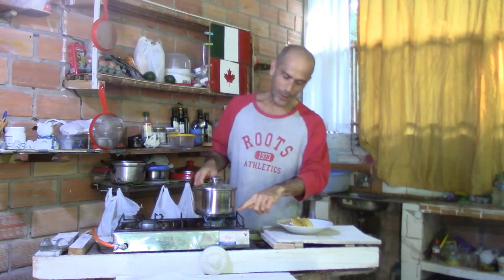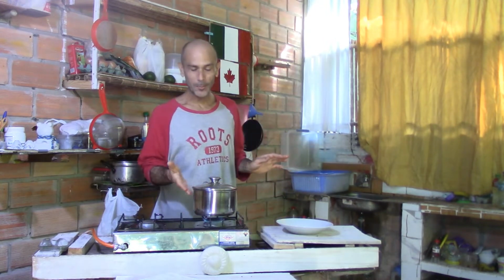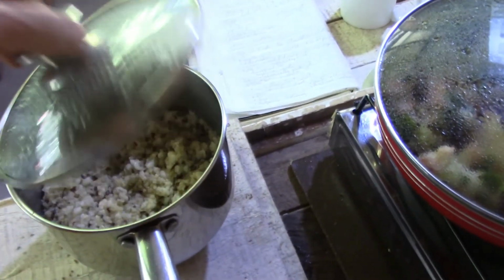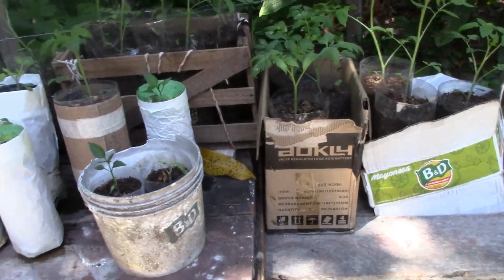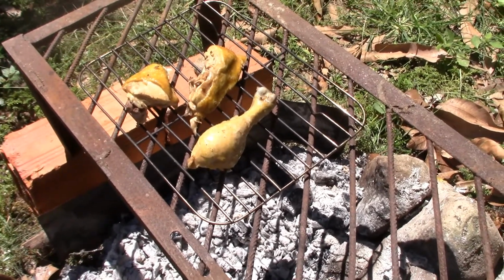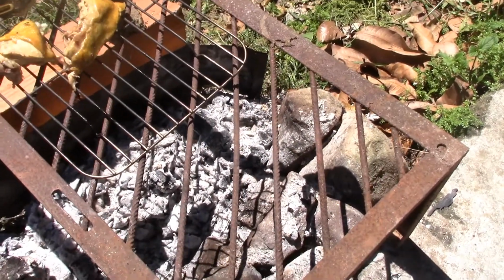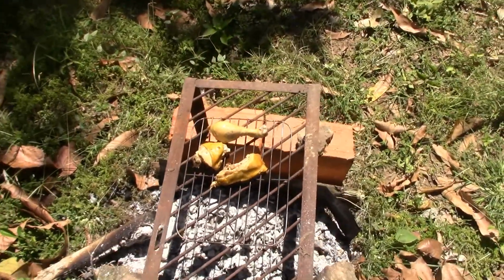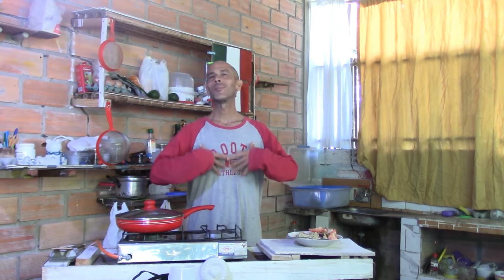Cooking with Gerry - Video 34 - Grilled Chicken with Quinoa, Whole Grain Wheat and Veggies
A healthy way to cook chicken, first boiled in water on low heat then a final cook on the grill, also providing a tasty chicken broth that I used to cook quinoa, whole grain wheat, and flax seeds.  I also prepared a veggie dish.

For the chicken:
wash the chicken pieces thoroughly
put enough water in a sauce pan
turn on heat/fire/stove to low heat and put the pan on the heat
put the chicken in the pan
when the water reaches a boil, lower the heat as much as possible while still maintaining a low rolling boil
cook for about 25 minutes, turning the chicken pieces during the cooking process
note:  it's not necessary to completely submerge the chicken pieces in water because the steam that's created inside the pan will cook the parts of the chicken that aren't in the water, plus with the flipping of the pieces during the cooking process, the entire pieces of chicken get cooked.
turn off heat/fire/stove and put the pieces of chicken in a container
add a bit of salt and sunflower seed oil into the container
stir the pieces of chicken inside the container to cover with the oil and salt
put the chicken pieces on a grill with hot embers or charcoal already prepared and ready to use
after about 5 minutes, turn the pieces over to allow grilling on the other side of the chicken
remove the chicken from the grill after about 5 more minutes (or longer depending on the heat of the embers and/or charcoal)
serve onto a plate or into a bowl

for the quinoa, whole grain wheat and flax seeds
ingredients:
quinoa - washed
whole grain wheat - washed
flax seeds - washed
chicken broth
water if necessary
1/2 tsp. pink salt
put the chicken broth into a suitable-sized sauce pan or frying pan
depending on the quantity you want to make, you might have to add more water
add the quinoa and whole grain wheat
cook for about 5 minutes
when the water comes to a boil, lower the heat as much as possible while still maintaining a low rolling boil
add the flax seeds
stir the ingredients regularly during the cooking process because the flax seeds create a gel and the ingredients can stick to the bottom of the pan
cook for about 20 more minutes
turn off heat/fire/stove and let cool for about 10 minutes

3 tbsp. water
1 tbsp. v. olive oil
1/2 tsp. pink salt
e.v. oil

in a suitable-sized frying pan, add the water and oil
turn on heat/fire/stove to low heat and put pan on the heat
add the celery, cabbage, and beetroot
cook for about 5 minutes (or longer if you want your veggies softer)
add the cauliflower
cook for about 2 minutes (or longer)
turn off heat/fire/stove
add pink salt and your preferred e.v. oil